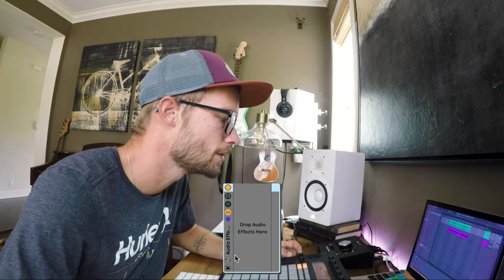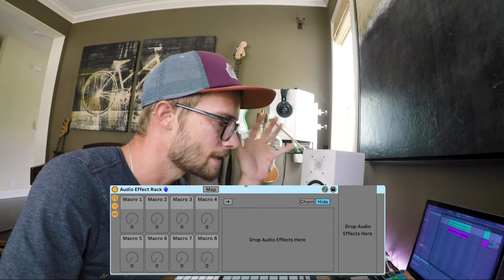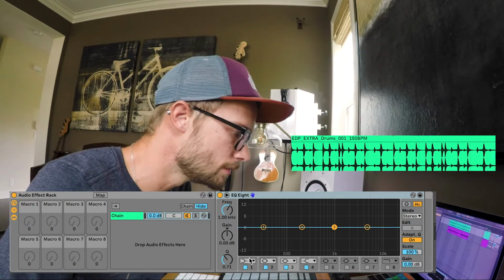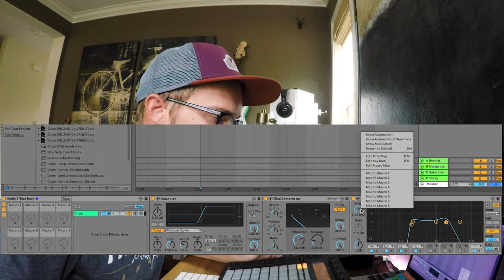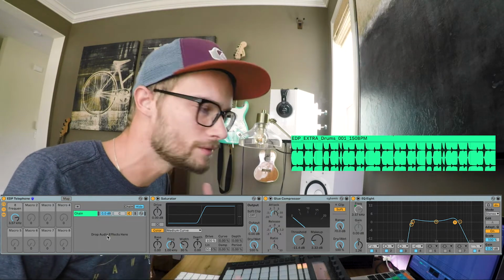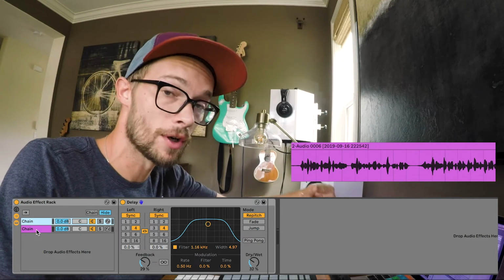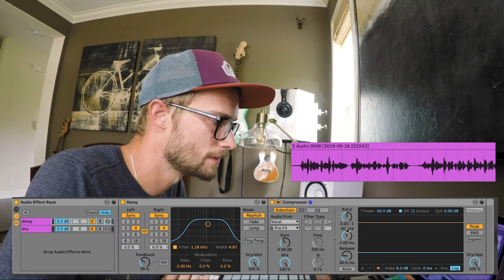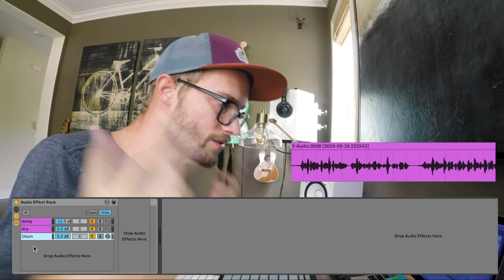What is in stock: Audio Effect Rack (Ableton Live)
10 FREE Beats + Step by Step guide to the Music Business

Here we go! One of my favorit and most used stock plugins in ableton! This isn't really a plugin but a tool... You can get crazy creative by playing with the chains and other! The audio effect rack is a most! Whenever i have an issue or a problem i go straight to the audio effect rack.

[ FREE DOWNLOADS ]

The download link gives you the right to use the instrumental for demo purposes and non-profitable projects including:

- Non-Monetized Youtube Videos
- Non-Monetized Streaming Platforms

Free downloads are tagged and you're not allowed to edit the instrumental without the purchase of a license.

When you release your song, you're required to use the following format:

"Your Track Title" (Prod. by EDP-Beats)

VIDEO GEARr:
- Gopro 5